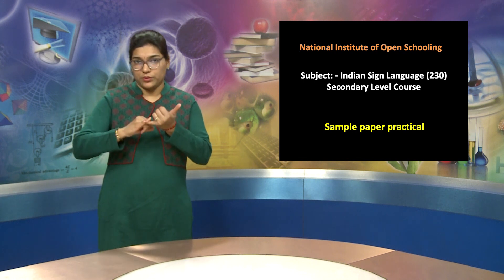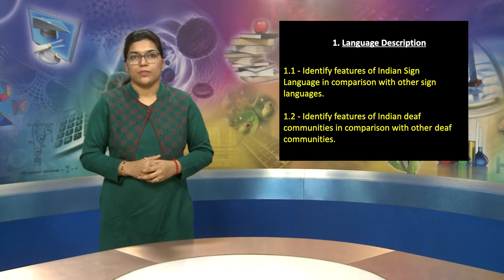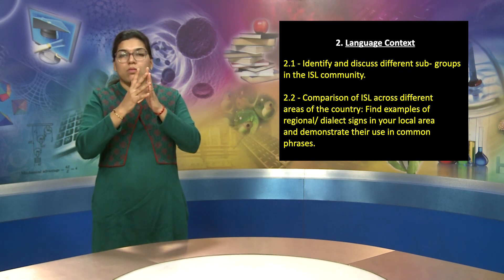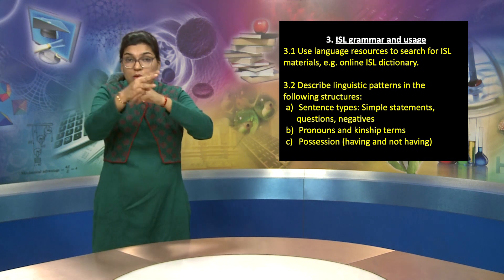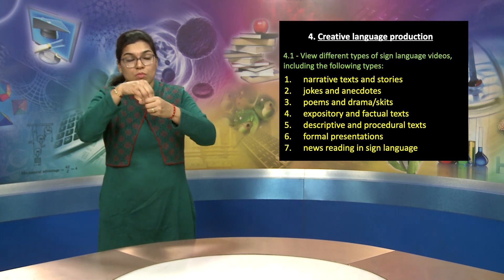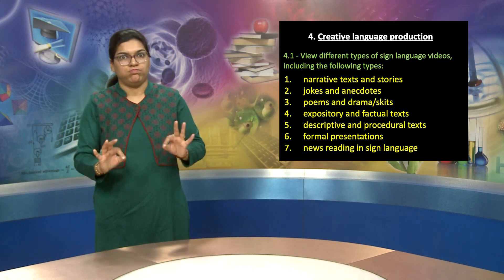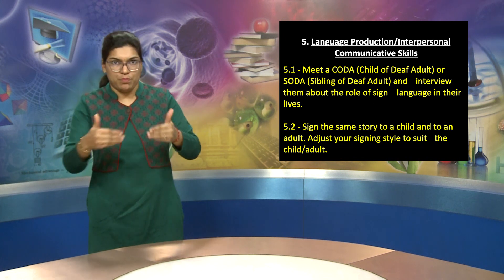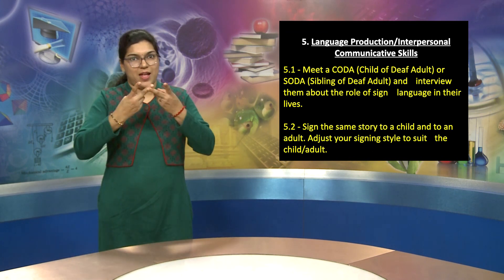SAMPLE PAPER PRACTICAL